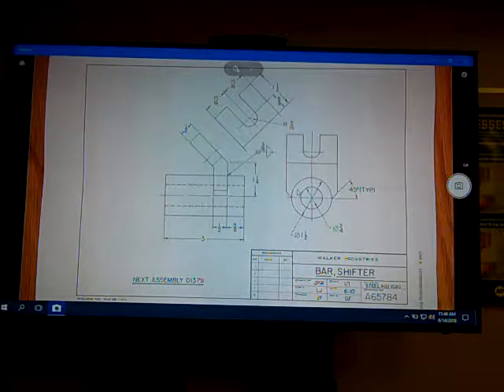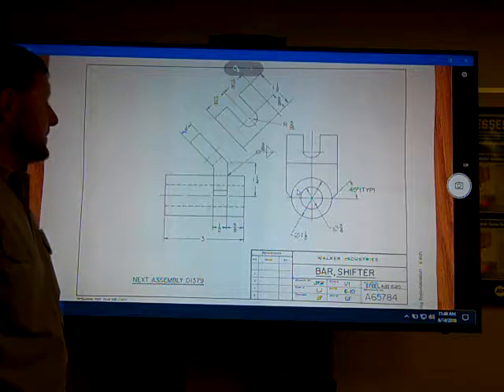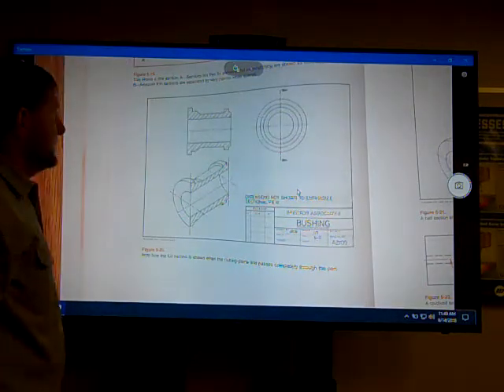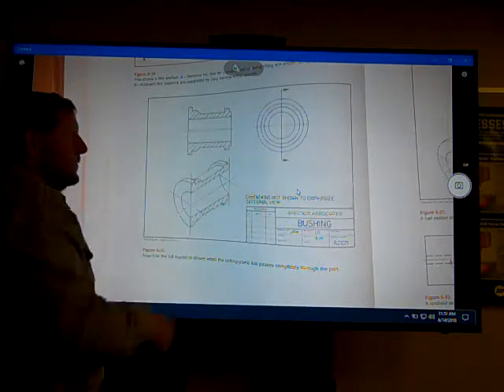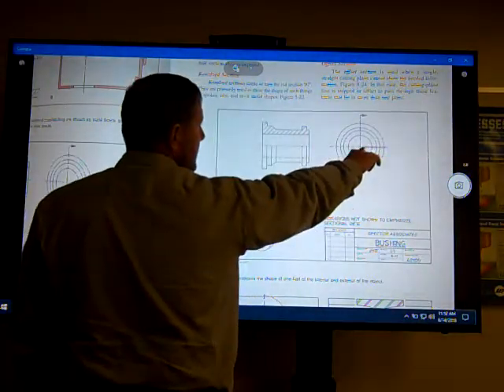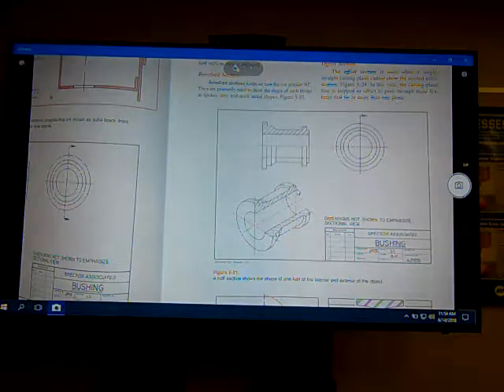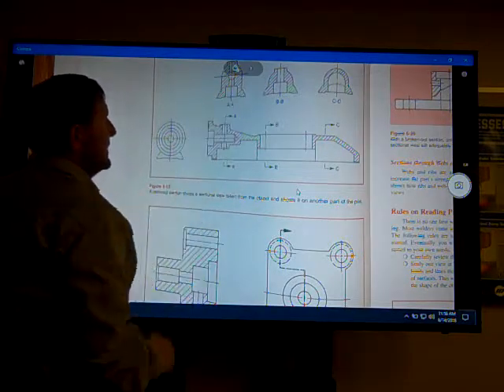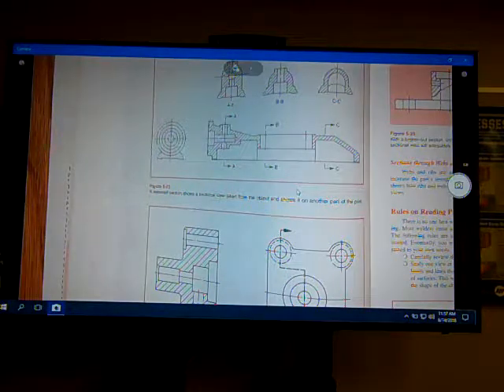Chapter 5 Section Views